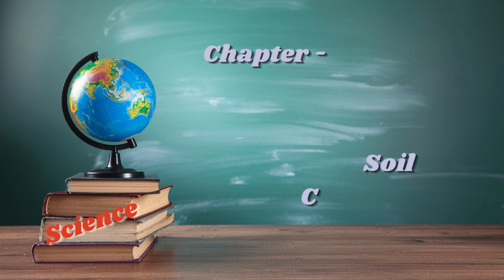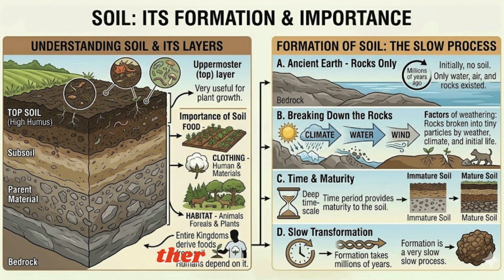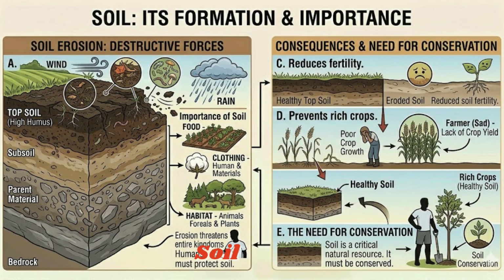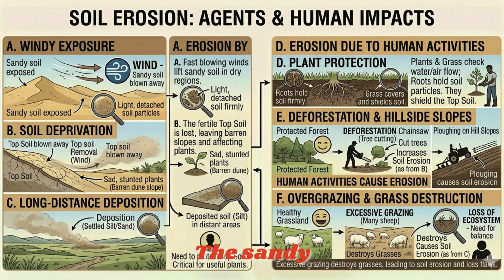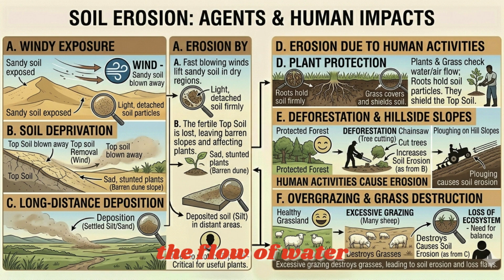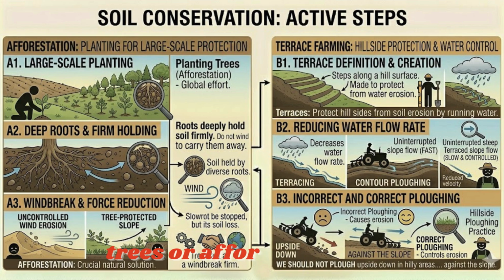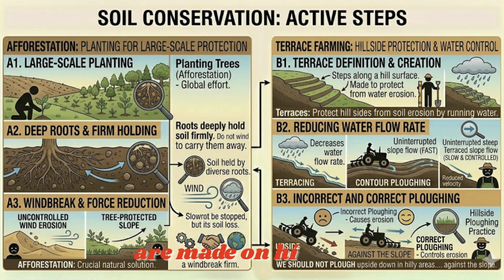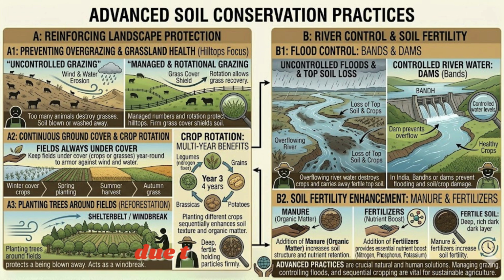Chapter 3 Soli Conservation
Flamingo Term Book Class 5th (Semester 1) Science